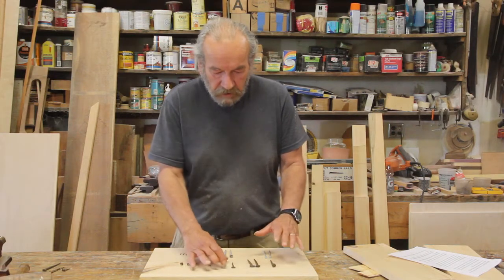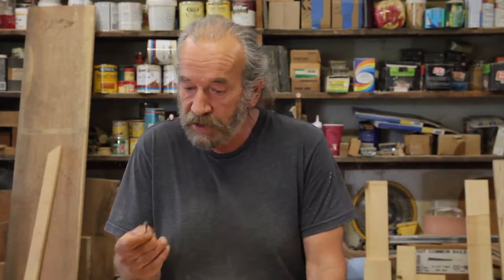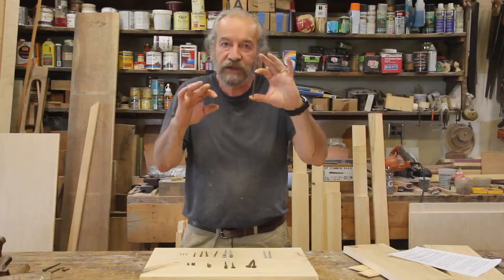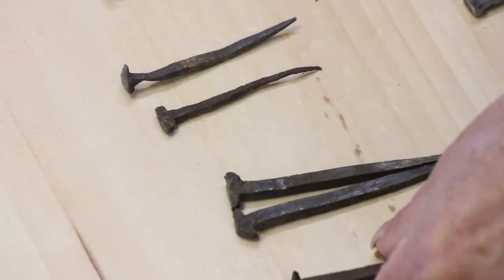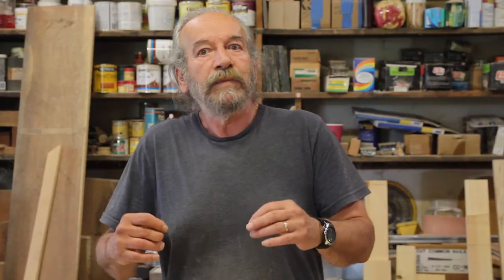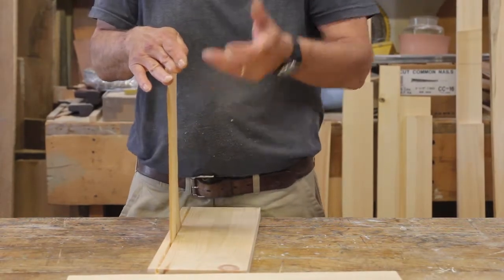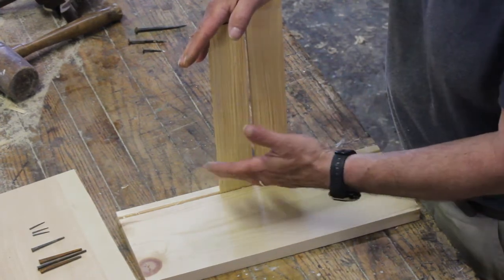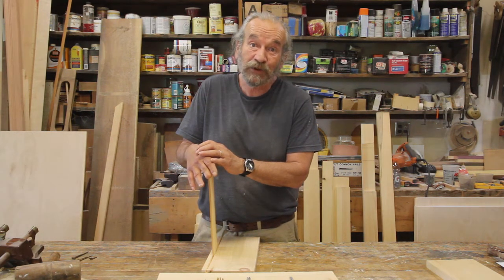Story of Nails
Ever wonder why the size of a nail is referred to in pennies... e.g., an 8 or 10 penny nail? Well we asked Dave about nails and were enlightened. :)